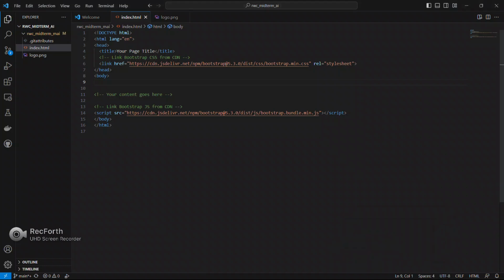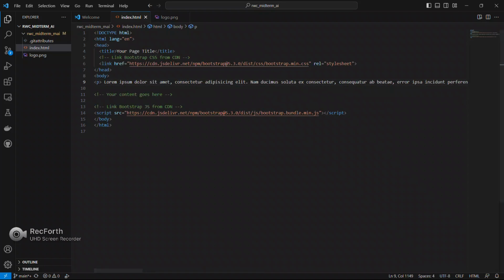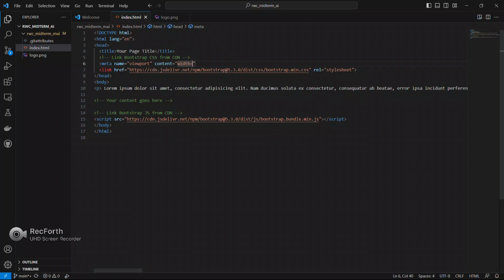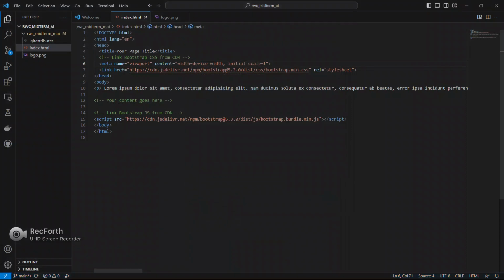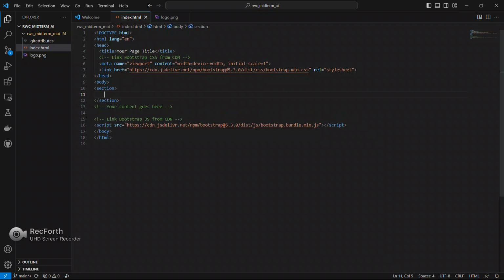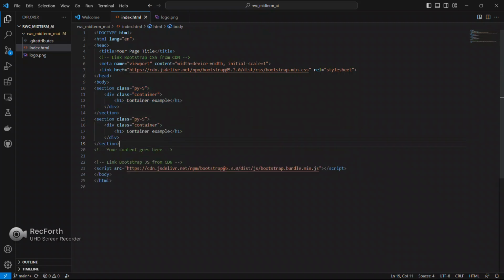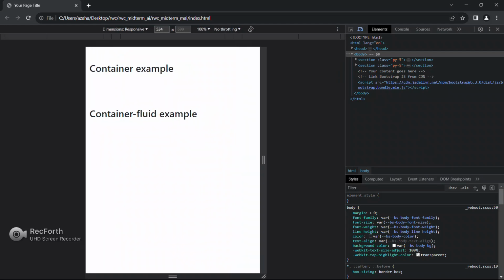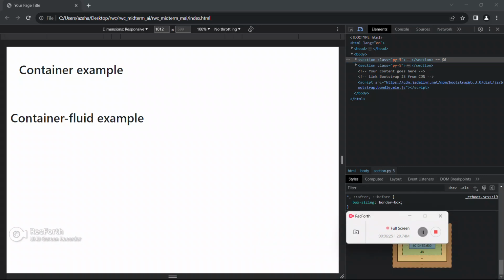Container vs Container fluid